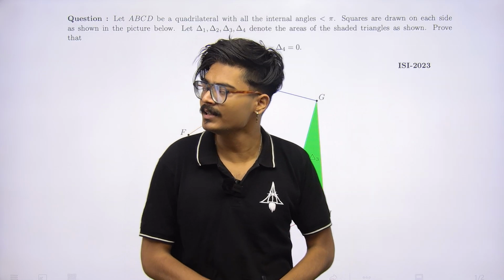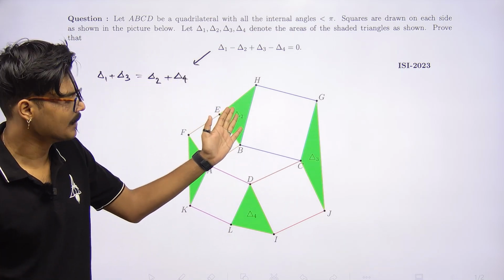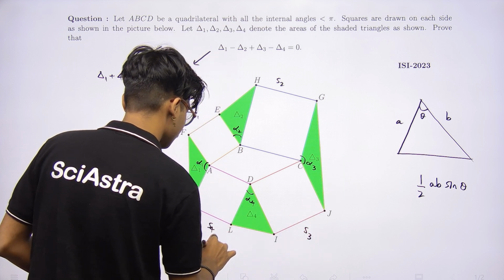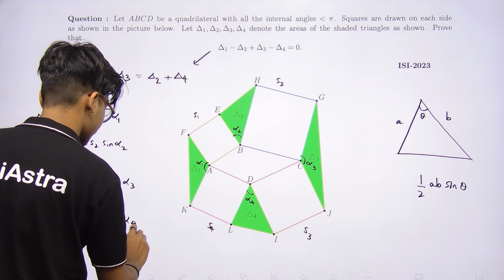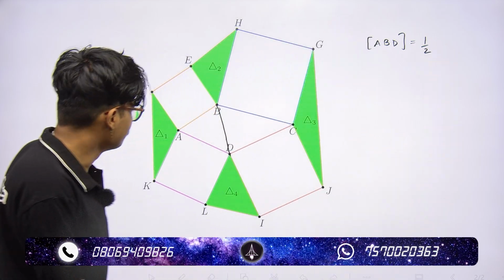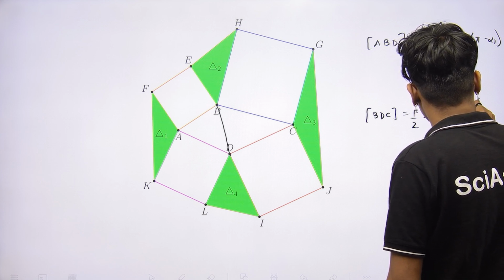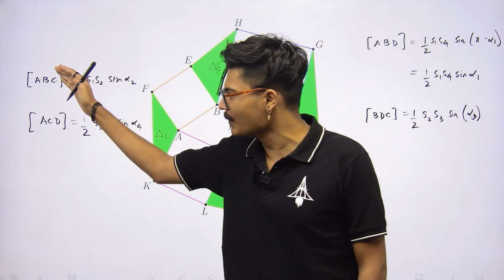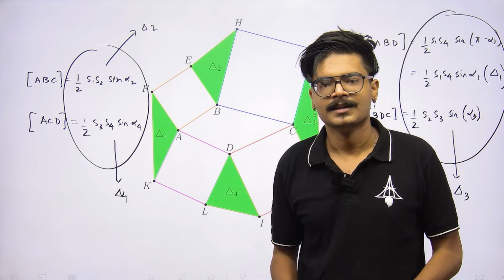ISI Most Important PYQ with Detailed Solution | ISI & CMI | Q1